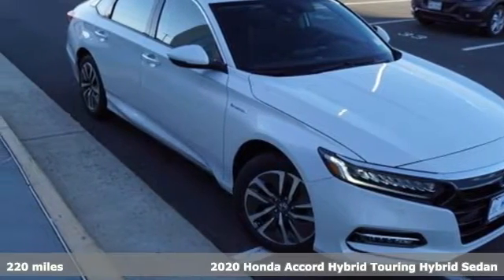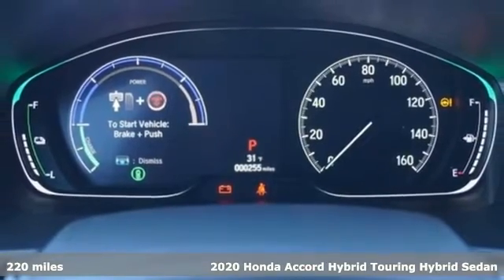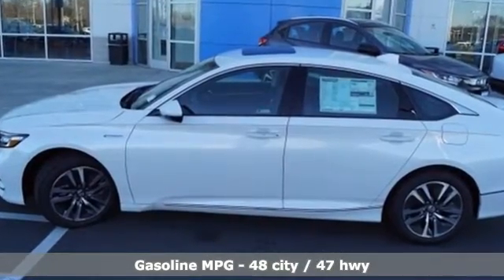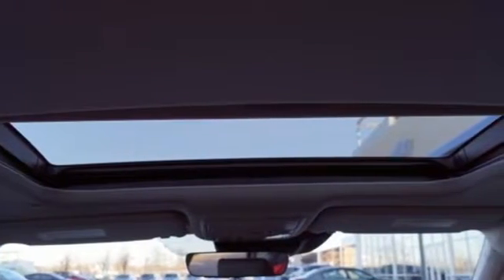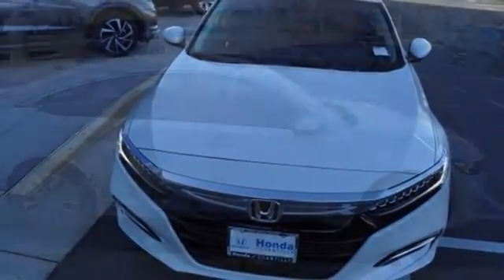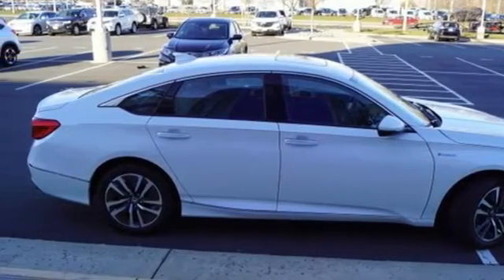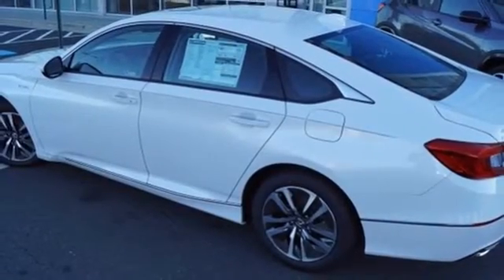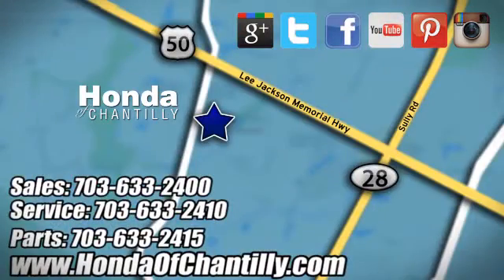New 2020 Honda Accord Hybrid Washington DC MD Chantilly, DC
Year: 2020
Make: Honda
Model: Accord Hybrid
Trim: Touring
Engine: 2.0L 4-Cylinder DOHC 16V i-VTEC
Transmission: eCVT
Color: White
Interior: Black
Stock #: HCLA002757
VIN: 1HGCV3F92LA002757
Platinum White Pearl 2020 Honda Accord Hybrid Touring eCVT 2.0L 4-Cylinder DOHC 16V i-VTECbrbrbr48/47 City/Highway MPG We make every effort to provide accurate information but please verify options and price with management before purchasing. All vehicles are subject to prior sale. All financing is subject to approved credit. Dealer installed options are additional. Stock photo colors, options and trim levels may vary. Not responsible for typographical errors. Published price subject to change without notice to correct errors and omissions or in the event of inventory fluctuations. Vehicles may be in transit to dealer. Vehicle photos may not match exact vehicle. Please call to confirm availability status. All prices exclude taxes, title, license, and a $799 documentation fee. Model tested with standard side airbags (SAB). Government 5-Star Safety Ratings are part of the National Highway Traffic Safety Administration (NHTSA). New Car Assessment Program **Based on model year EPA mileage ratings. Use for comparison purposes only. Your mileage will vary depending on driving conditions, how you drive and maintain your vehicle, battery pack age/condition, and other factors.

Address:
4175 Stonecroft Boulevard